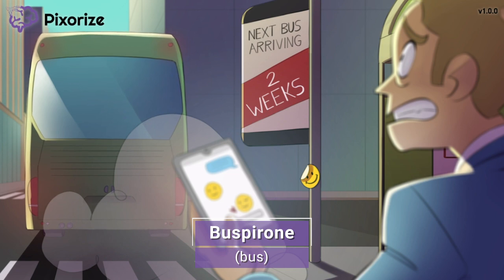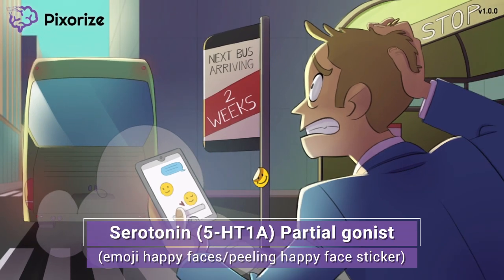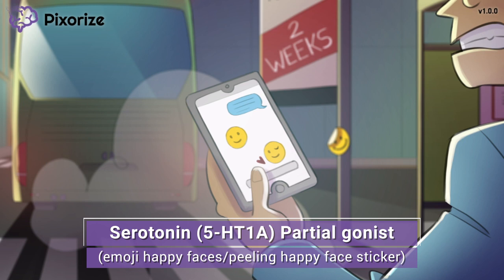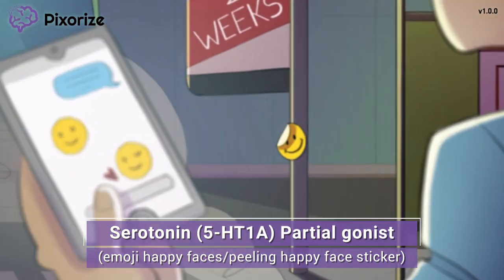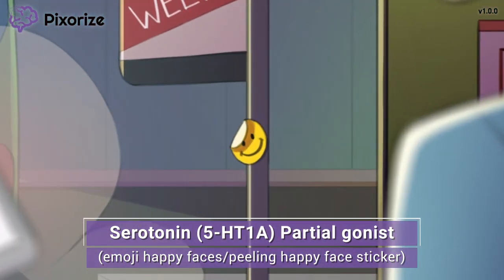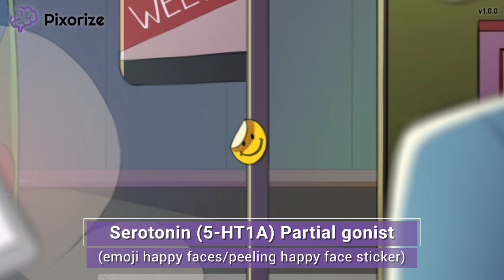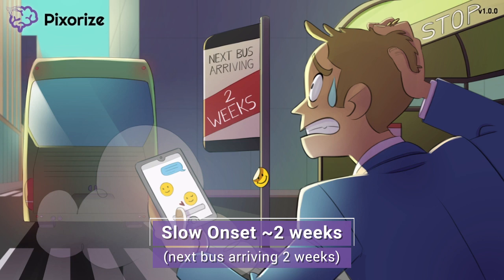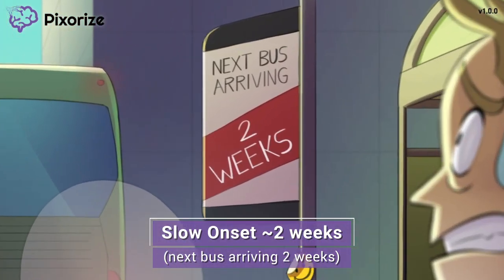۲۴ نوامبر ۲۰۲۵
روان پزشکی